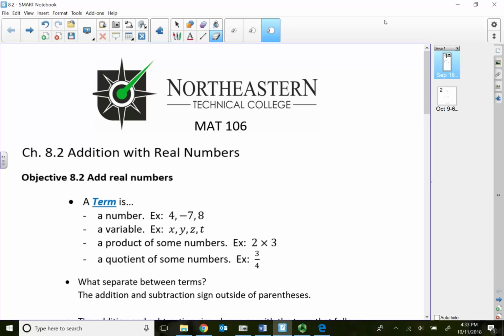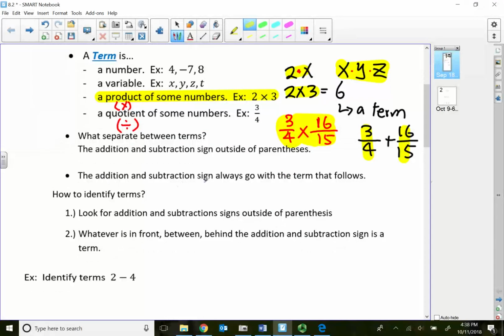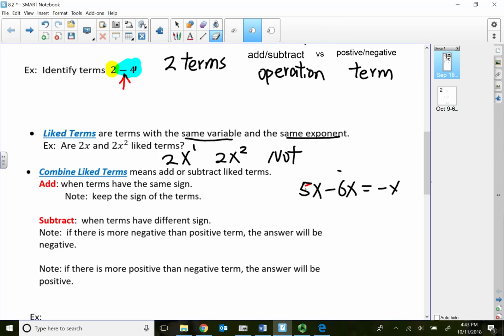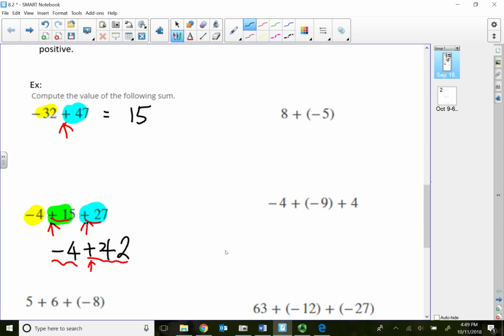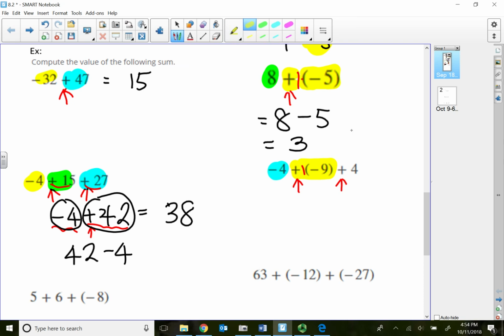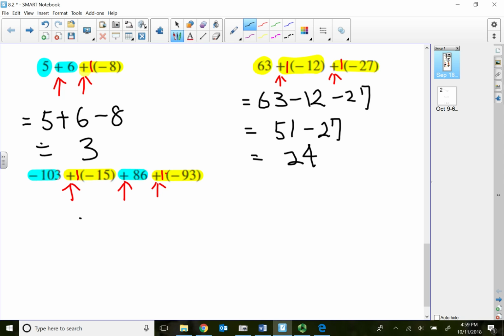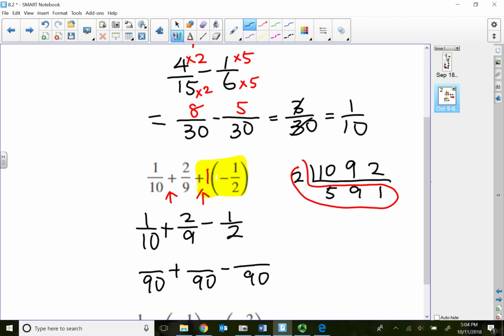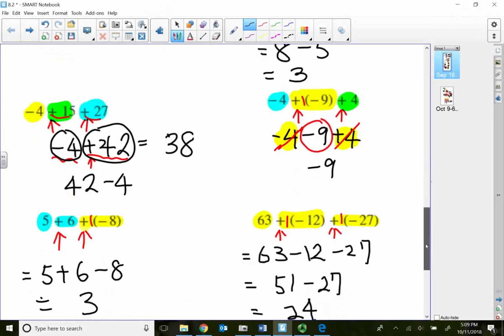106 8.2 Add real numbers